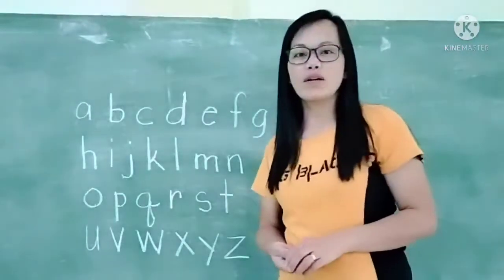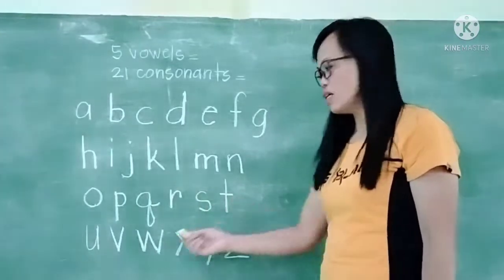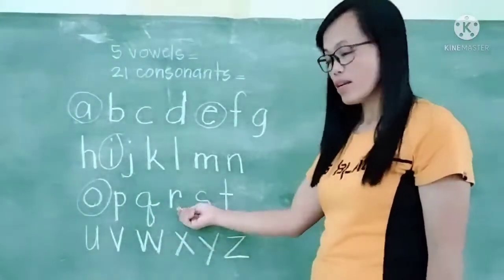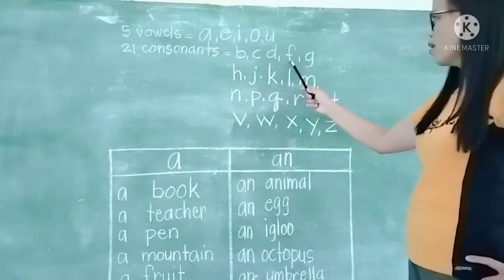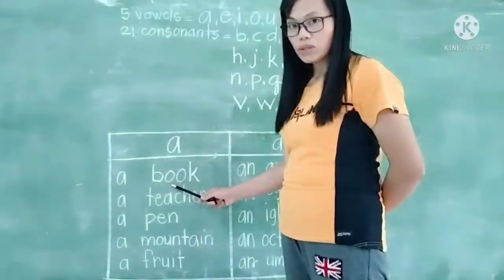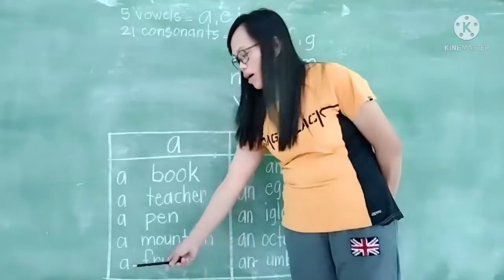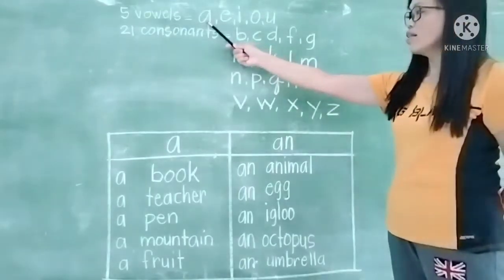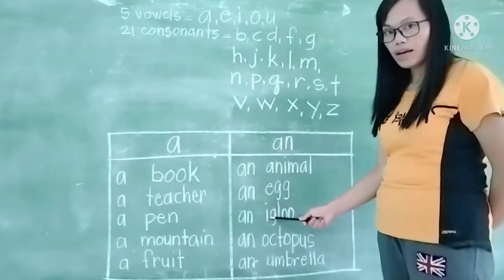Consonants and Vowels/ Use of A and An basicenglish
In the English alphabet, there are 5 vowels and 21 consonants.

Use A for singular nouns that begin with consonants. Use An for singular nouns that begin with vowels.